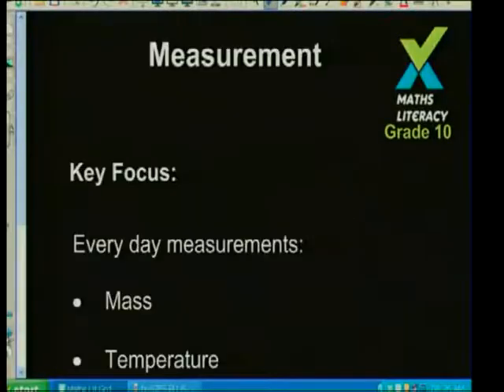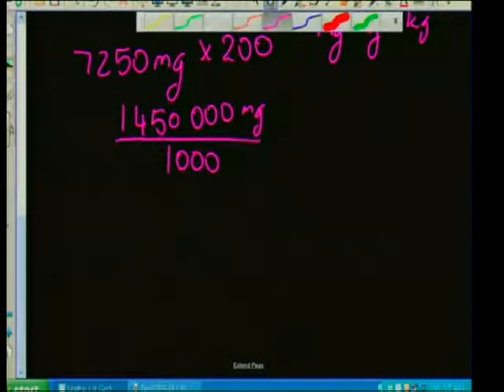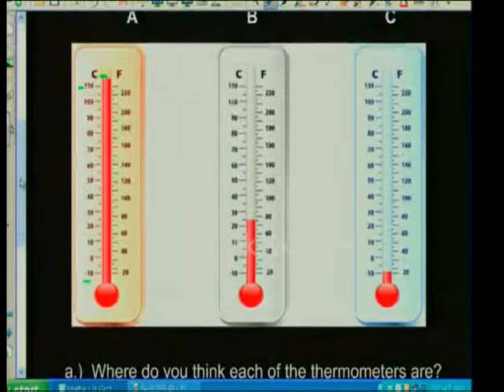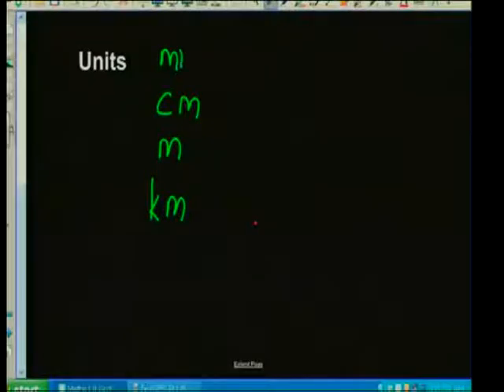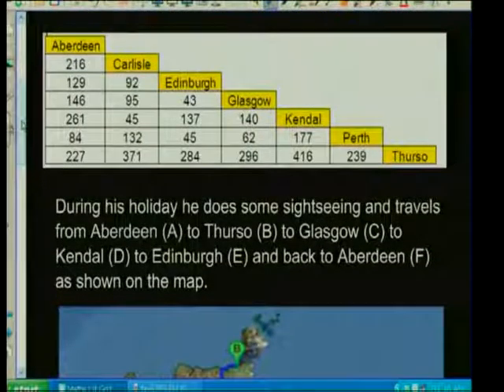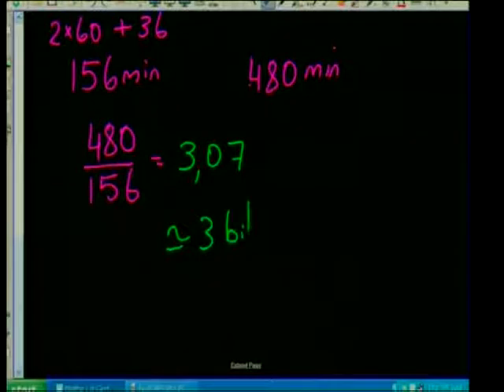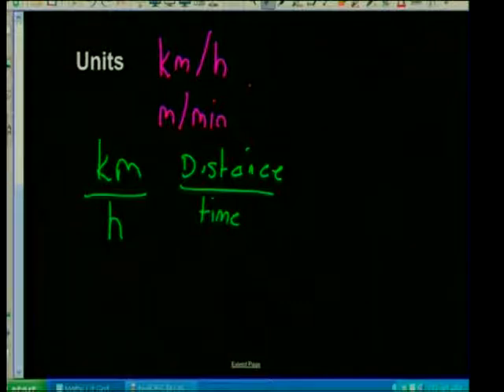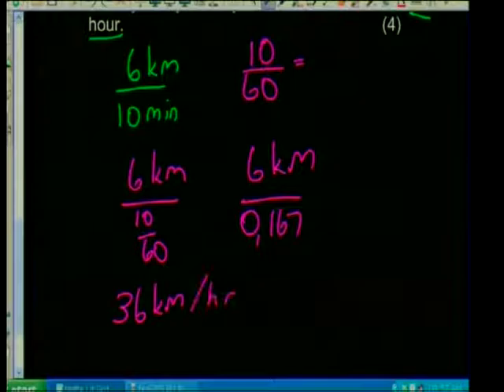Measurement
Natural Sciences.